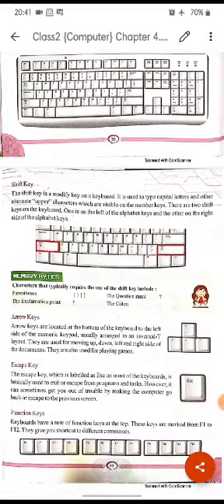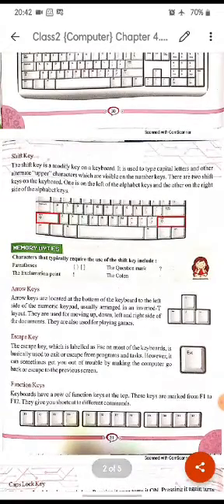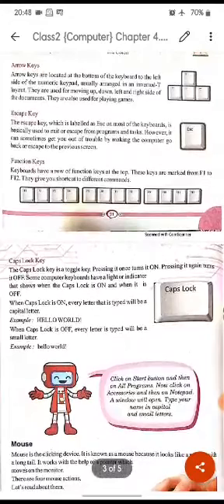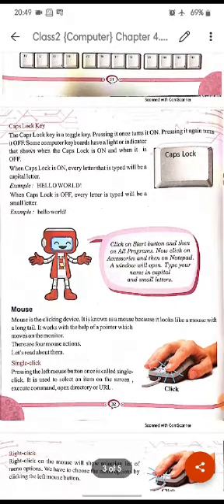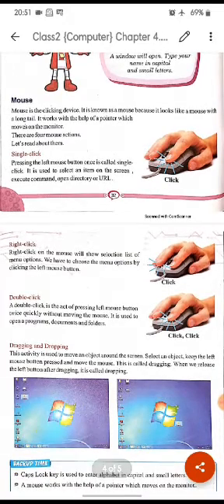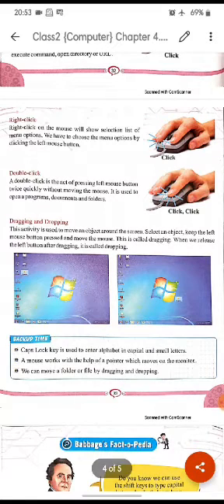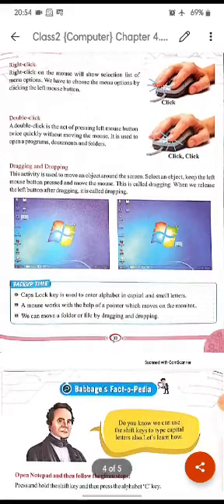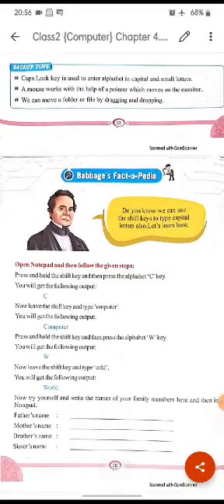Class 2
Computer